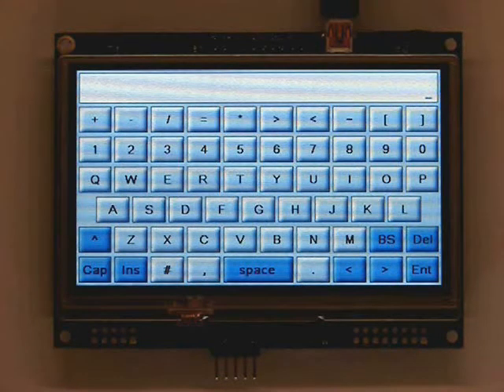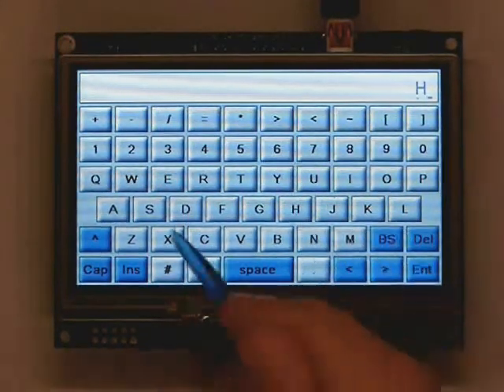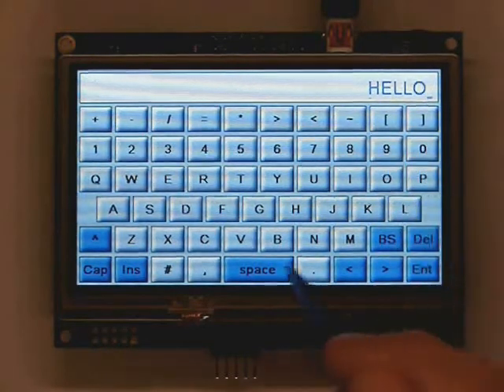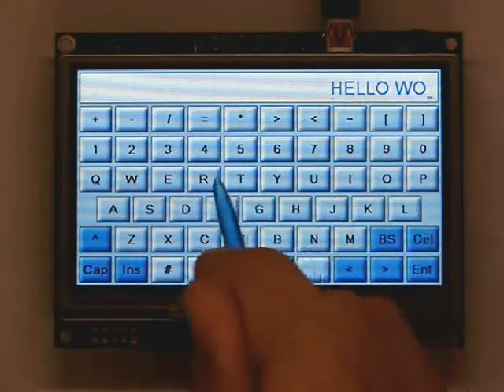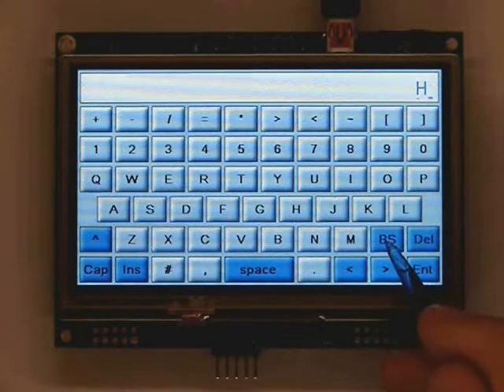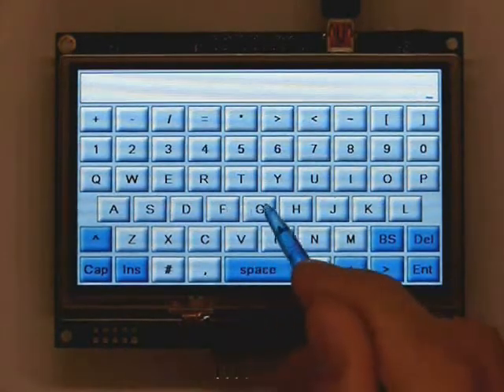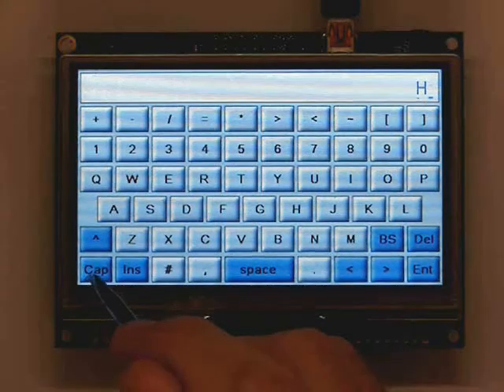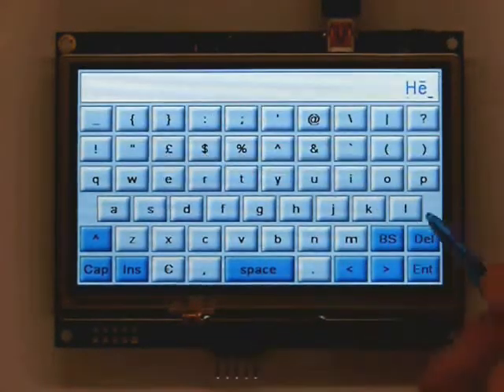iSMART TFT multi language keyboard 4.3"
Demonstration of an iSMART TFT using the Multilanguage Keyboard application that could be used within other projects